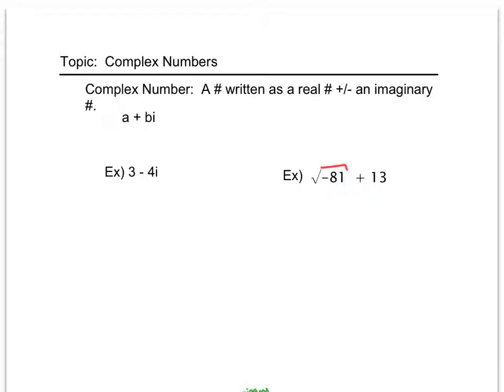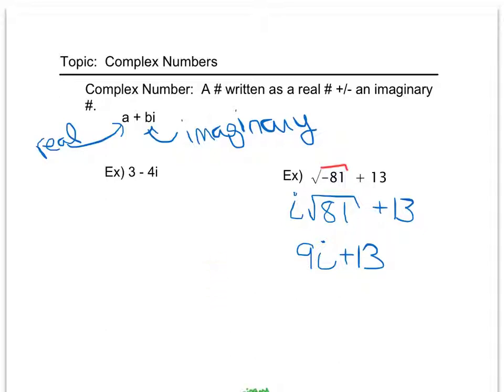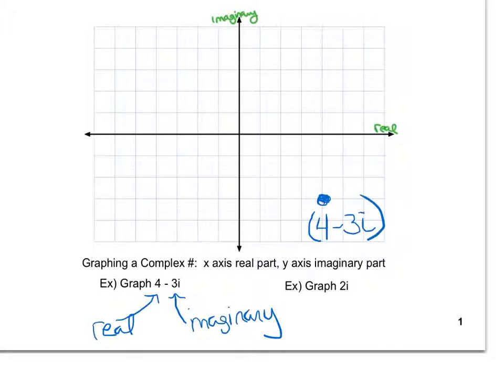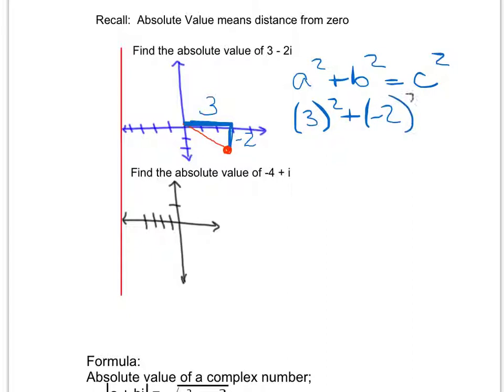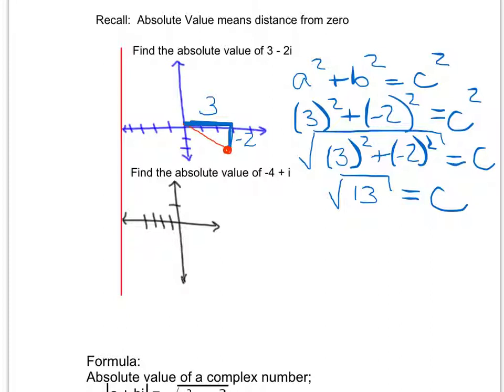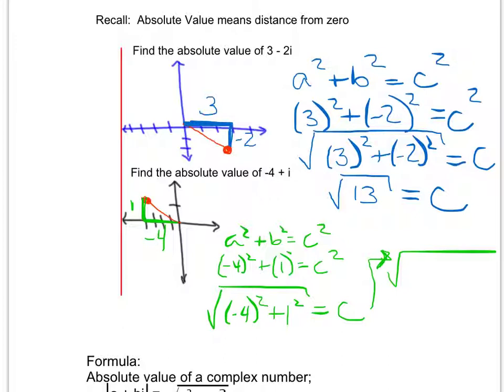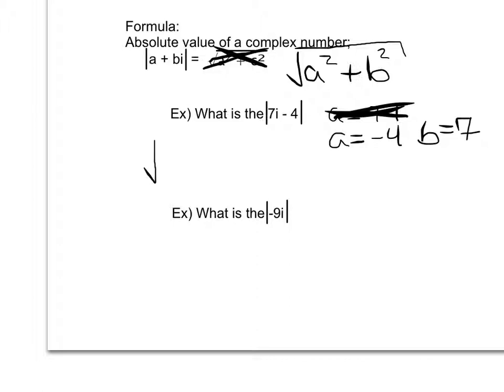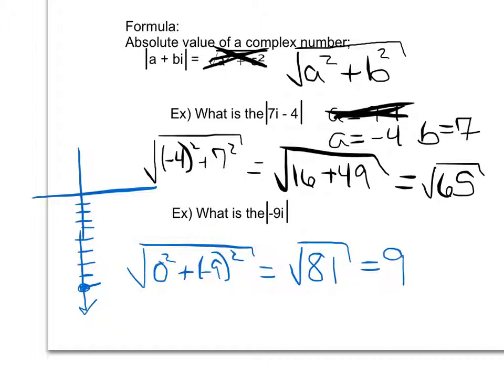Complex Numbers Absolute Value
Complex Numbers Abs Value